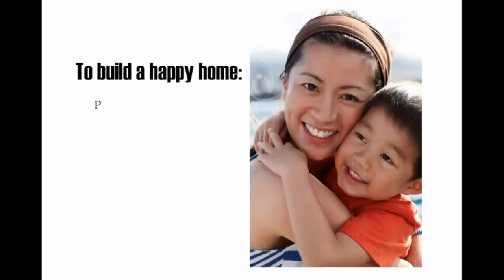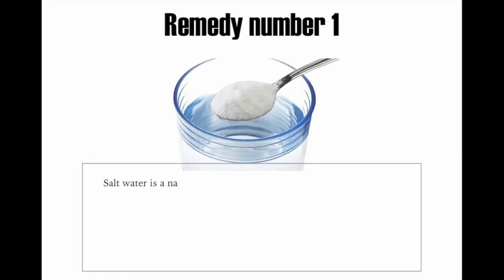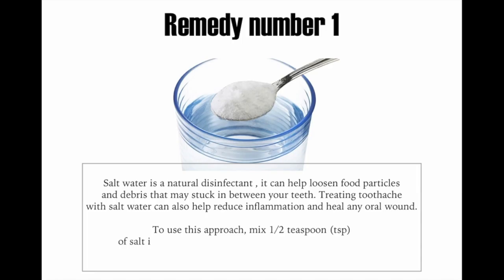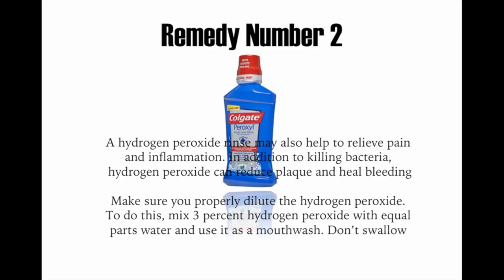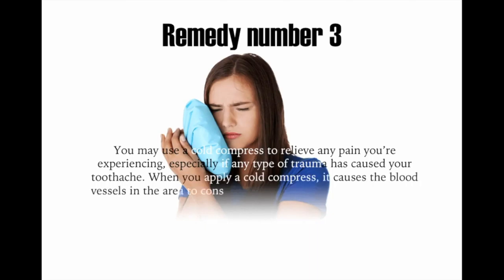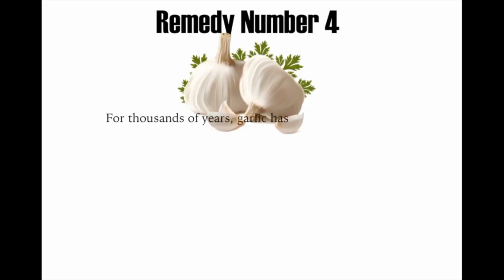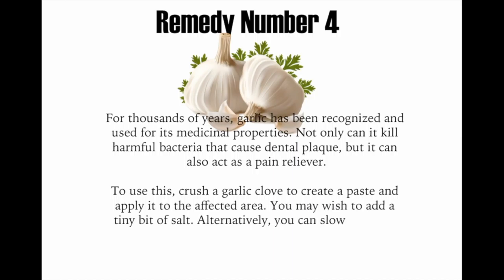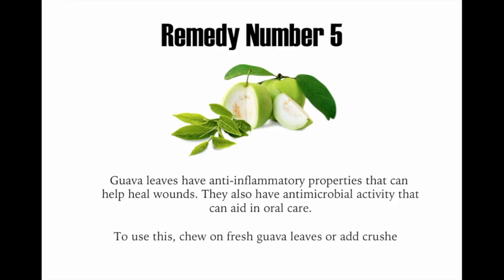Home Remedies for Toothache Immediate Remedies for Toothache